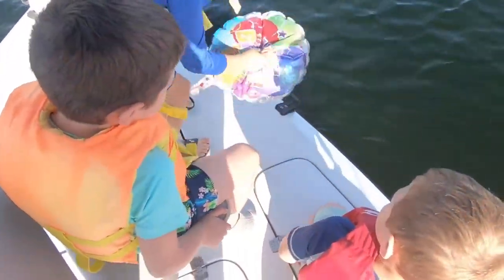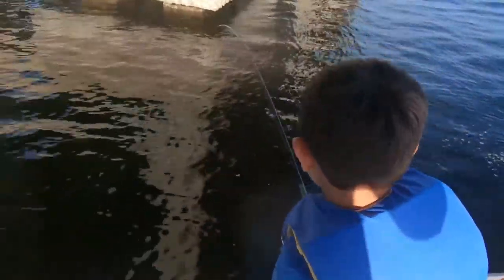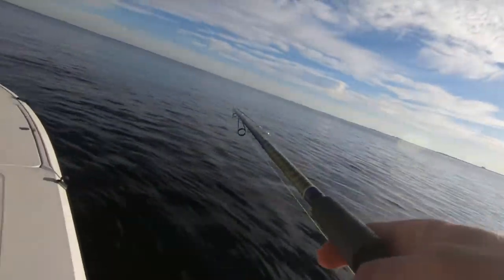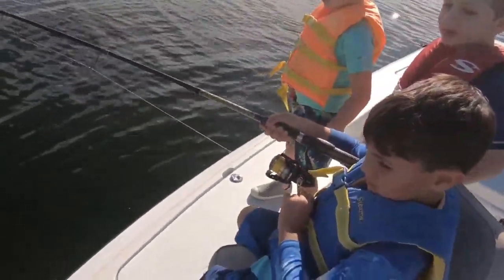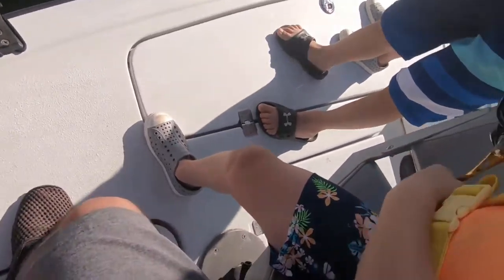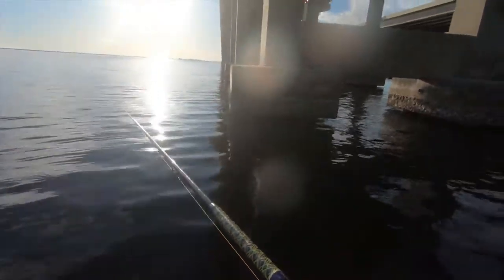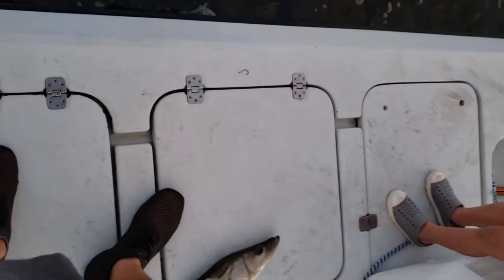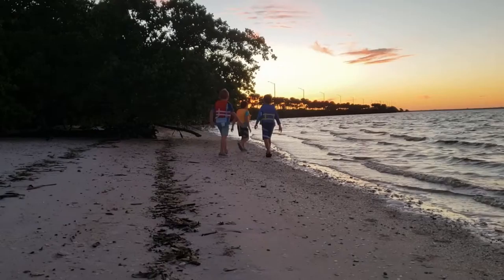Christmas Dinner Fishing with Kids- Sheepshead and Tripletail Mmm-MMM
This is a quick slap together video of me and the kids catching some sheepshead and a really nice tripletail yesterday for our Christmas Eve Dinner tonight. Time to go cook them up!